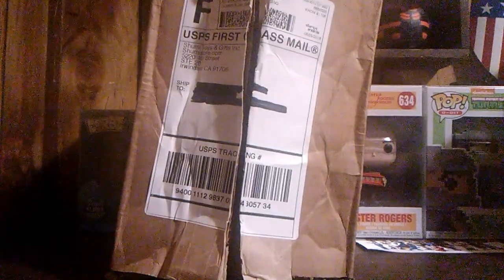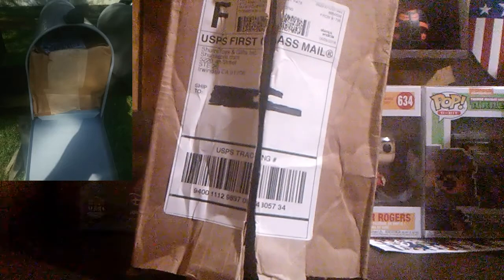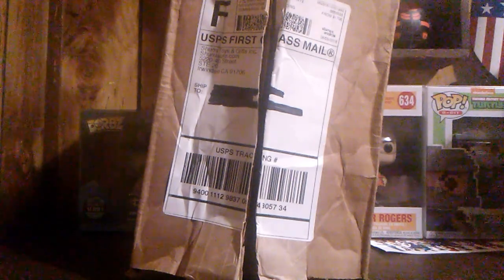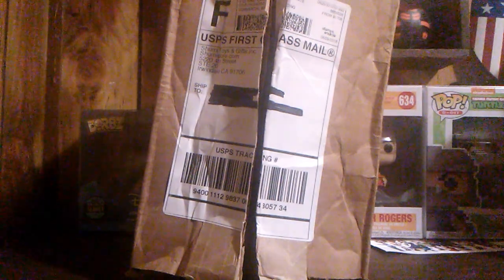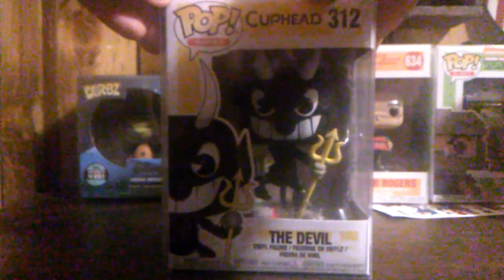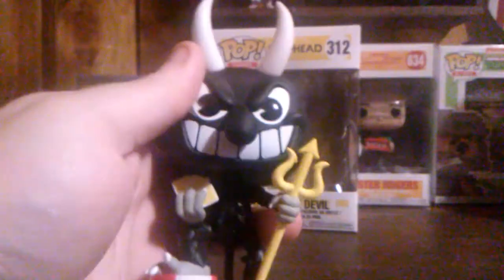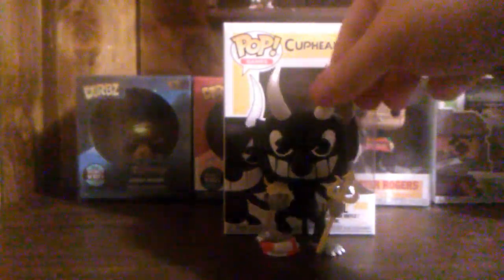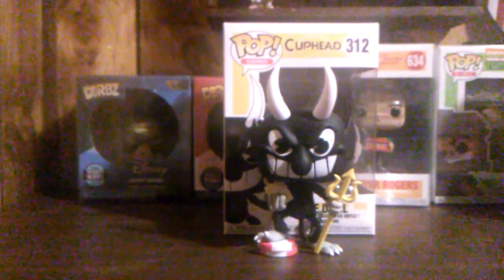Shumi subscription box unboxing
This is the Shumi subscription box number 5.

This is my PayPal pool to help the channel any contribution's will be greatly appreciated thank you.

Weeks-
Once a week
Once ever 2 weeks
Once ever 3 weeks
Once ever 4 weeks

Price-
1 pop- $13.00
2 pops- $24.00
3 pops- $33.00
4 pops- $40.00
5 pops- $48.00
6 pops- $54.00

Mysterious box $15.00